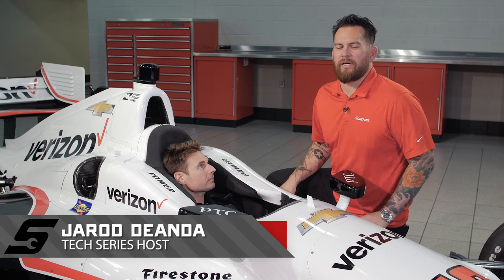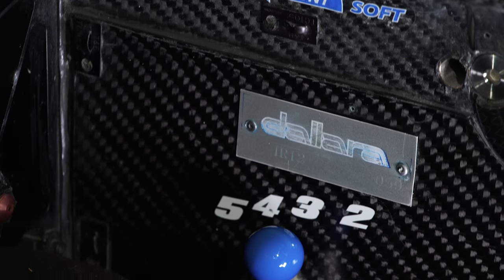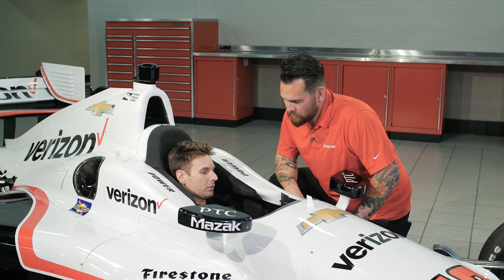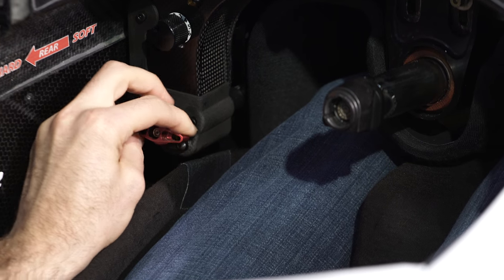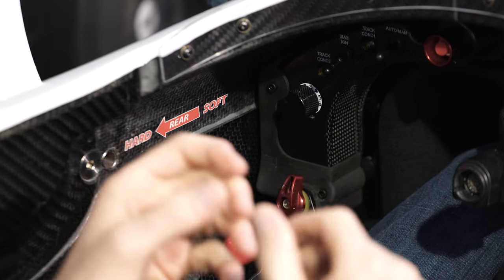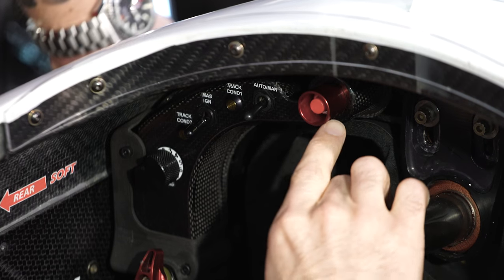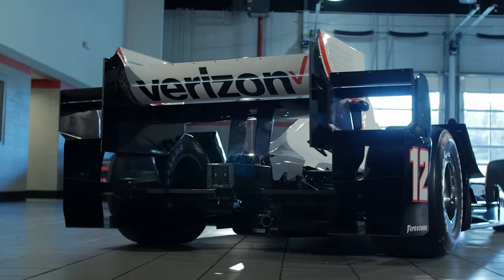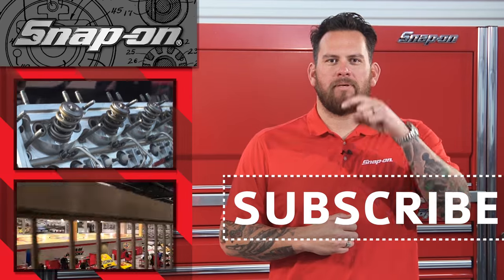Inside an INDYCAR® Cockpit with Will Power - Snap-on Tech Series: Penske® Edition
INDYCAR® and Team Penske® driver Will Power takes us behind the wheel in his cockpit. Will explains what all of the buttons do to help drive, brake and keep both the car and driver safe – including a fire extinguisher button.